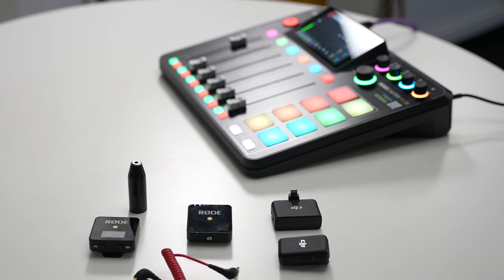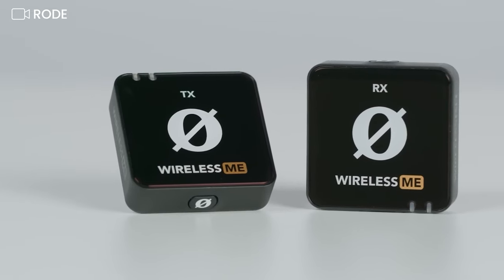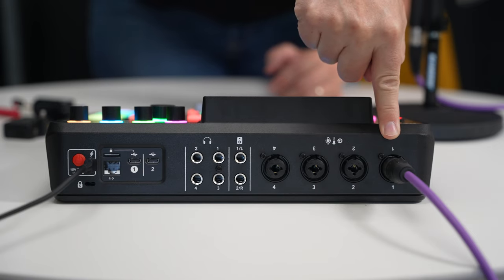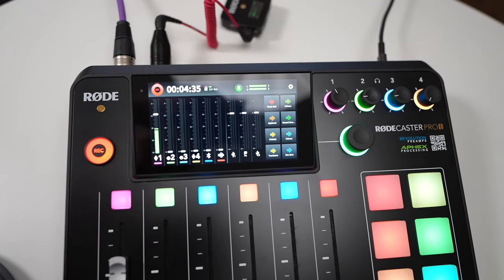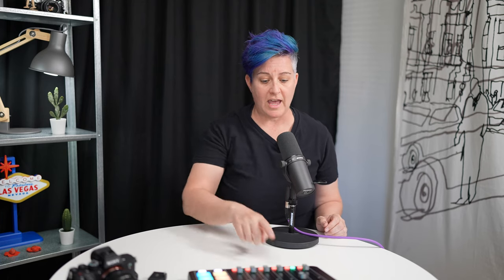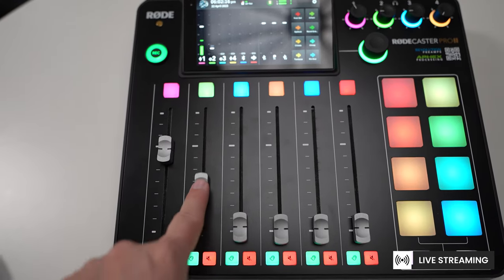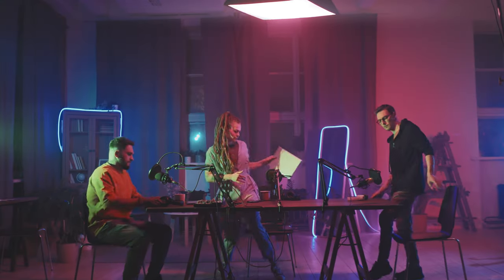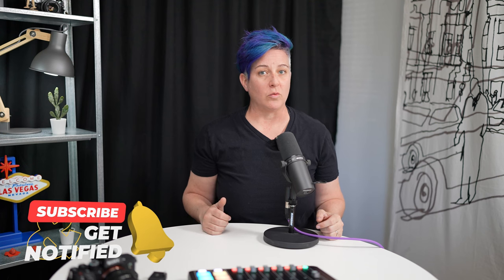Use ANY Wireless Mic with the Rodecaster Pro 2 | DJI Mic | Rode Wireless Go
In this video, I share how to connect ANY wireless mic to the Rodecaster Pro 2. Although RODE is releasing a firmware update that will allow wireless connection with the Rode Wireless Go II and Rode Wireless ME systems, what happens if you have other mics that you'd like to connect?

In this video, I show you how to connect the original Rode Wireless Go and the DJI Mic with the Rodecaster Pro II including the adapter and settings to use.

Rodecaster Pro 2
DJI Mics
Original Rode Wireless Go
3.5mm to XLR adapter

Sony FX3
Sony a7siii
Sigma 24-70mm
Sony 16-35mm
Tamron 35-150mm
DJI Wireless Mics
Rode Wireless Go II
Rodecaster Pro 2
ATEM Mini Pro ISO
Shure SM7b
Comfortable headphones